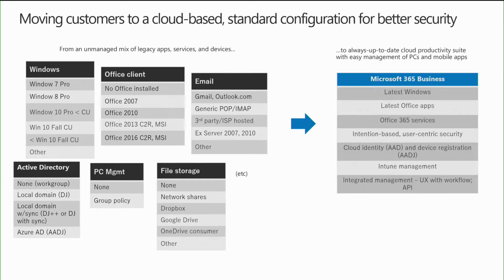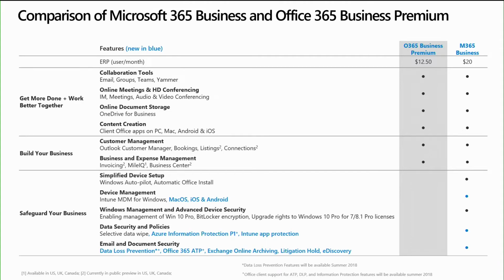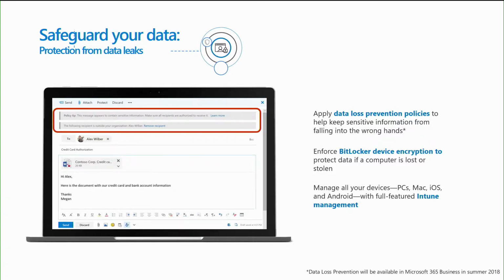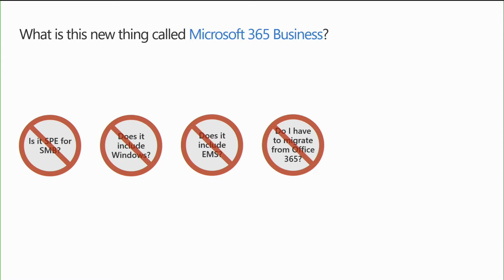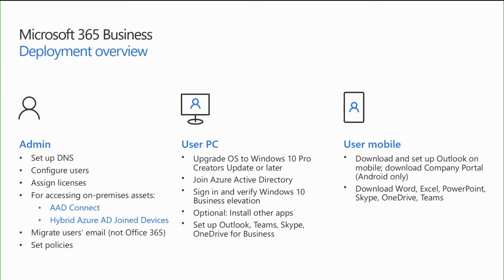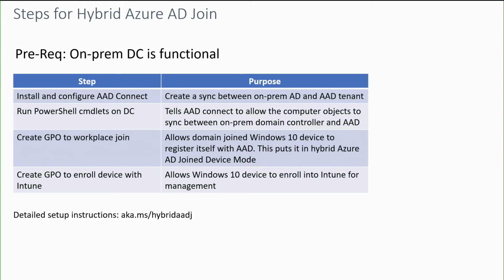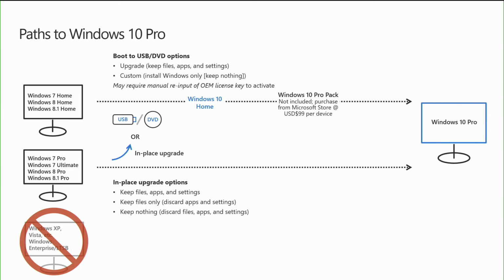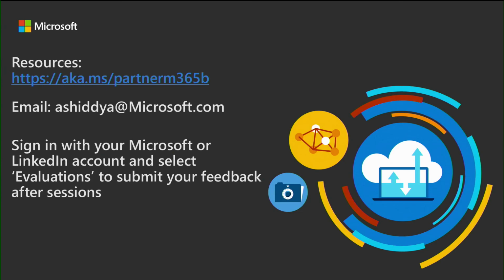Microsoft 365 Business under the hood: How to configure, deploy, and manage in your organization